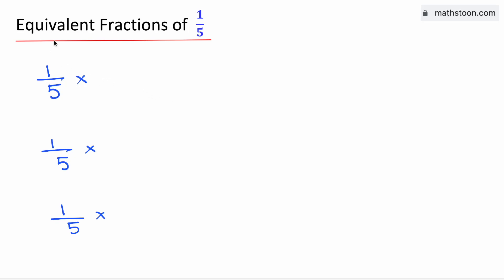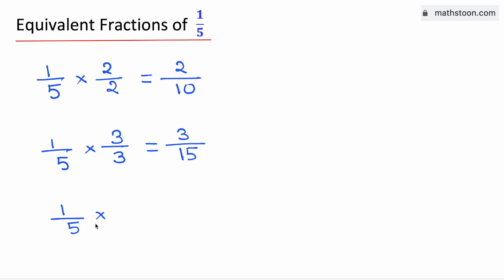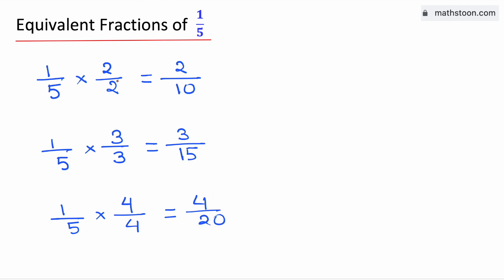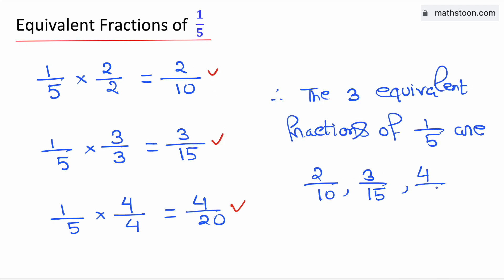Equivalent Fractions of 1/5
Topic: Write three equivalent fractions for 1/5.

To find 3 equivalent fractions of 1/5, we will multiply 1/5 by 1=2/2=3/3=4/4.  That is,

1/5   x  2/2   =  2/10

1/5   x  3/3  =  3/15

1/5   x  4/4  =  4/20

So three equivalent fractions of 1/5 are 2/10, 3/15, and 4/20.

We post videos daily on youtube